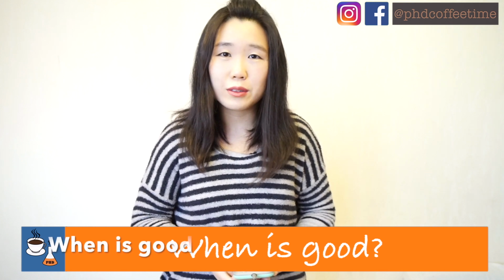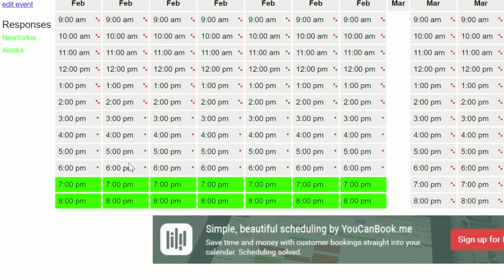How I prepare for Every Important Virtual Meeting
Teleconferencing Tips for International Collaboration | Learn the Skype Etiquette! Zoom SkypeCall (Long Title)

HOW TO PREPARE FOR AN IMPORTANT SKYPE CALL? | Skype is a popular tool for online meeting and determine the success of your projects and job opportunities. In this video, I make recommendations to the hardware, softwares, and the etiquette that will make a satisfactory Skype business call.

Other videos on YouTube related to Skype :)

If you are a total beginner, check this one out to set up Skype: